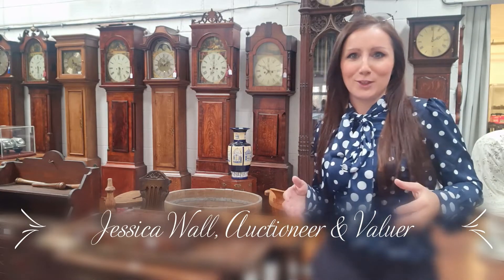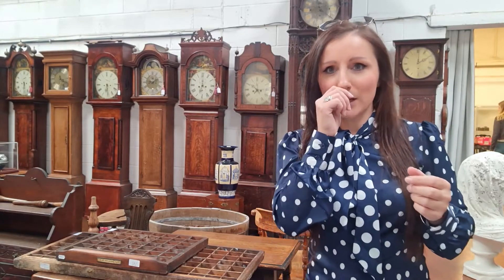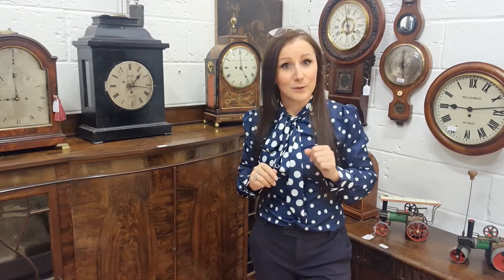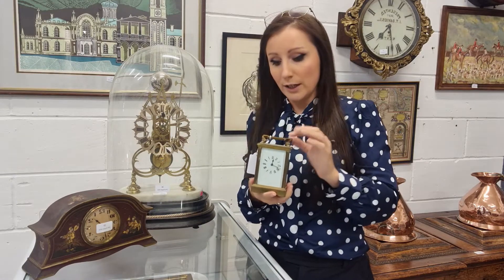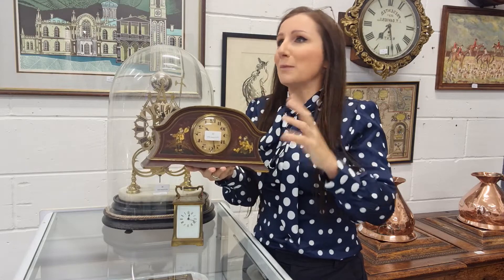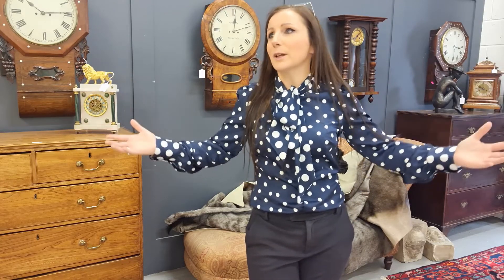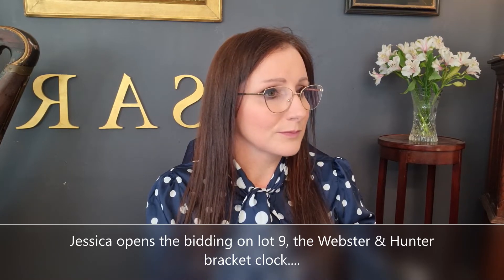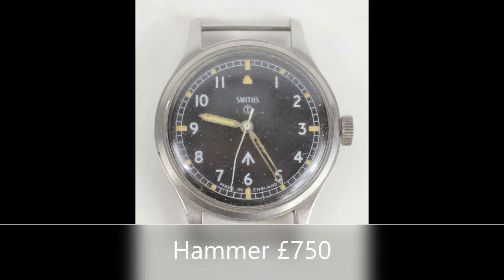Clocks, Clocks, Clocks! This auction is every clock collectors dream!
Jessica Wall, Auctioneer & Valuer takes you into her saleroom to see some of the incredible clocks from the Private Collection of Malcolm Evans, who had a passion for collecting clocks throughout his life.